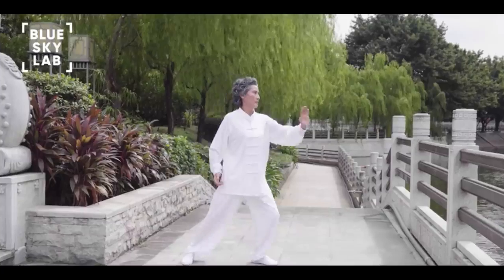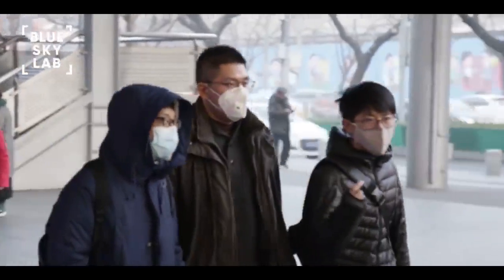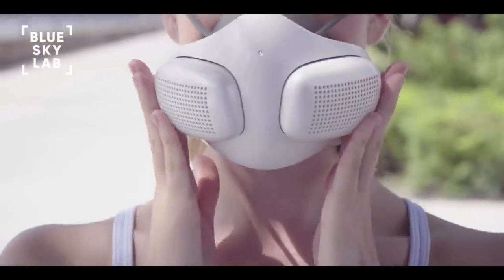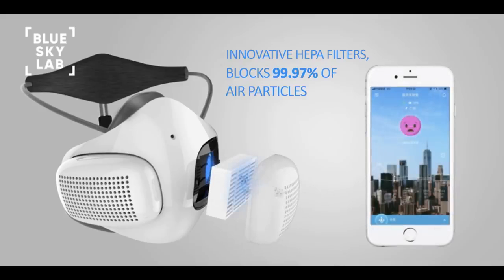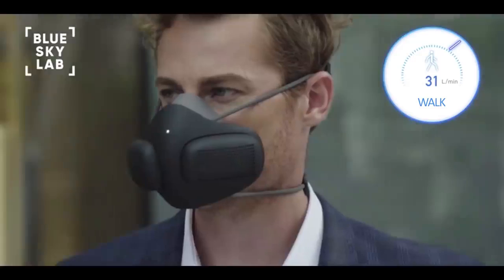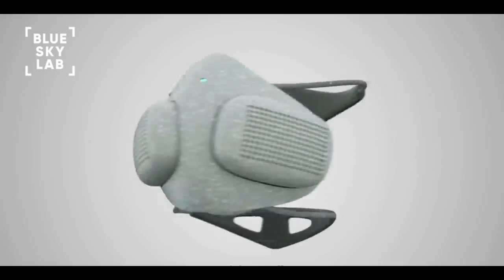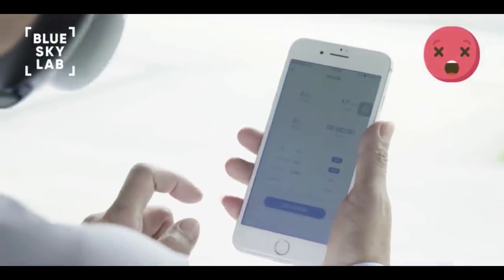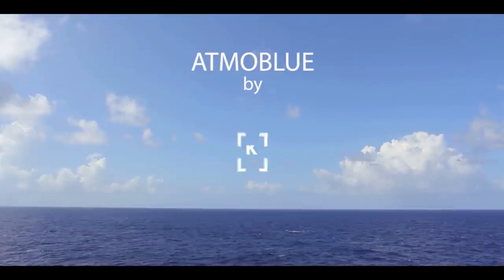ATMOBLUE: Clean Air For All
ATMOBLUE is the world’s first wearable, smart air purifier. Our patented air filtration system uses industrial grade, replaceable filters, blocking 99.97% of air particulates.

ATMOBLUE's unparalleled breathing experience utilizes many of the cutting edge technologies found in high-end purifiers today, but offers the added benefit of mobility, style and comfort. With excess air being produced on-demand, ATMOBLUE users always have access to fresh, filtered air.